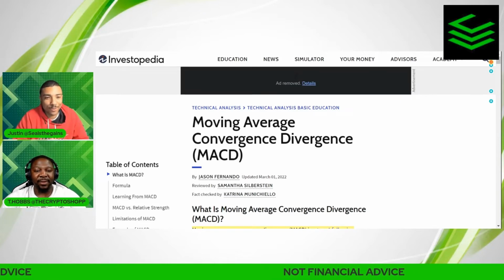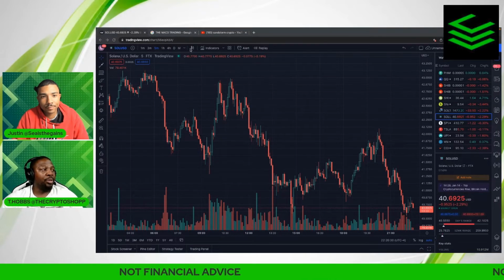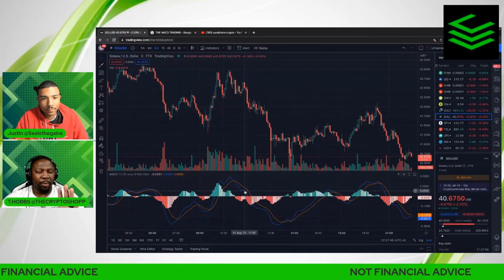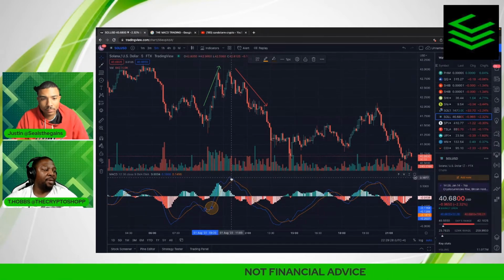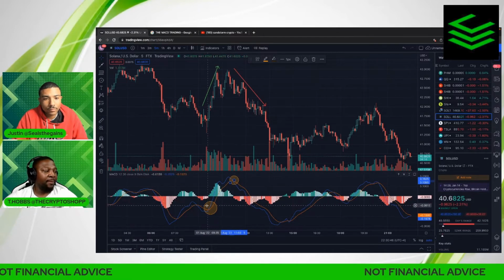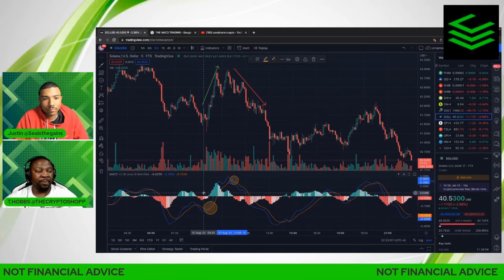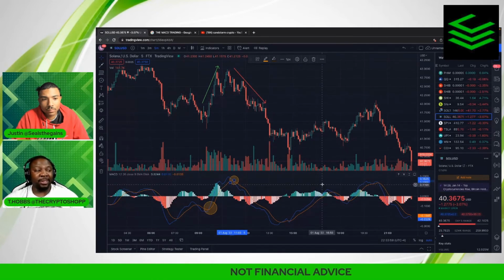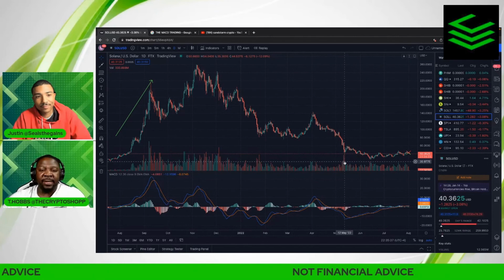Ultimate Guide To Using The Powerful MACD Indicator In Crypto Trading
In this video we explain in full detail how to use the powerful MACD trading strategy using tradingview platform.